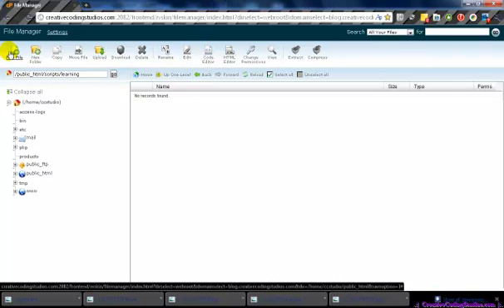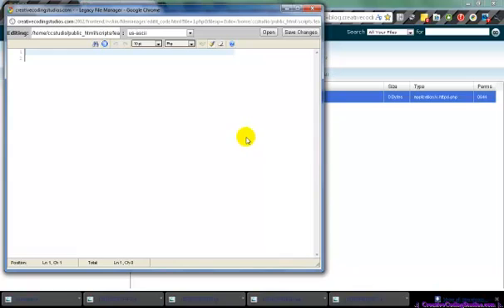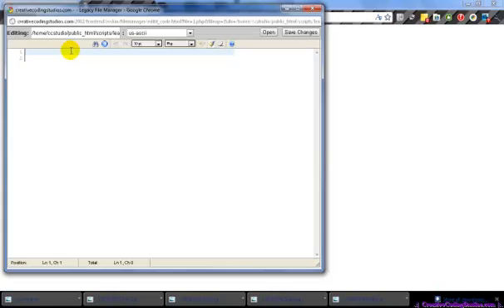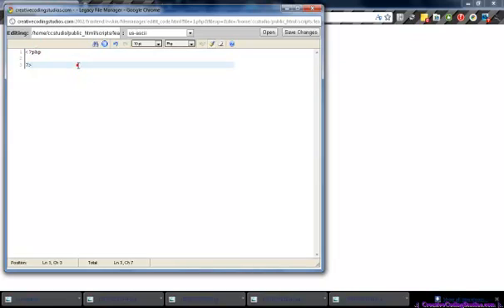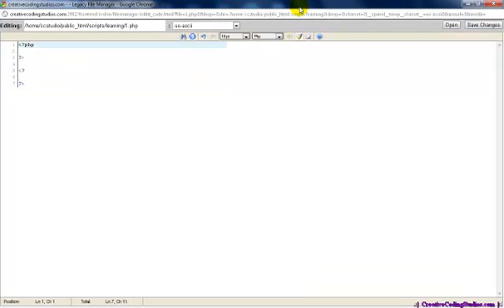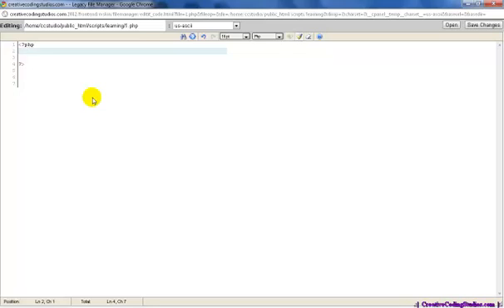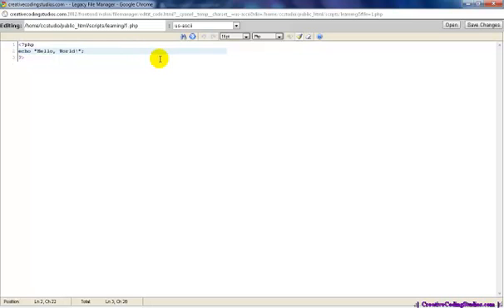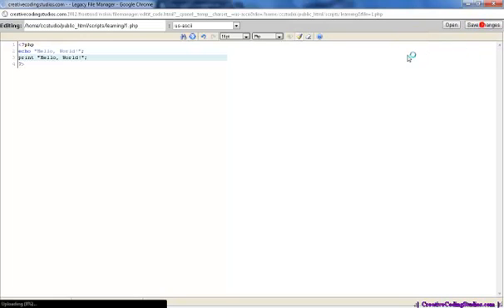PHP for Beginners. Introduction to PHP. Lesson 1 of 15.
Quick and easy guide shows you How to make changes to your PHP based website.